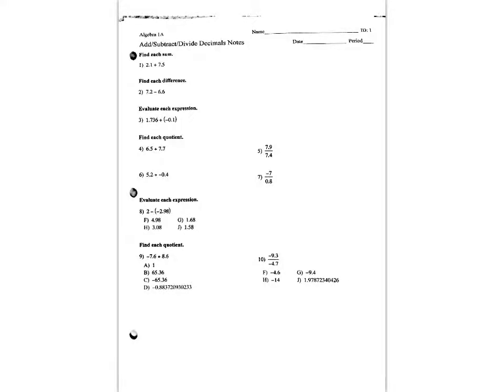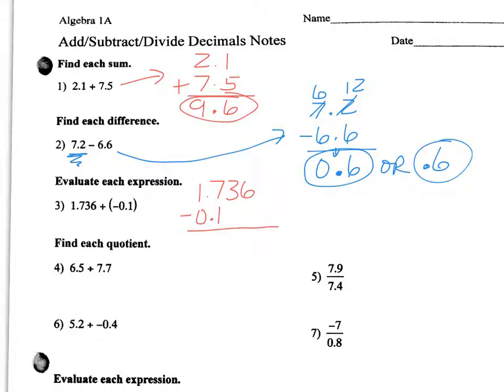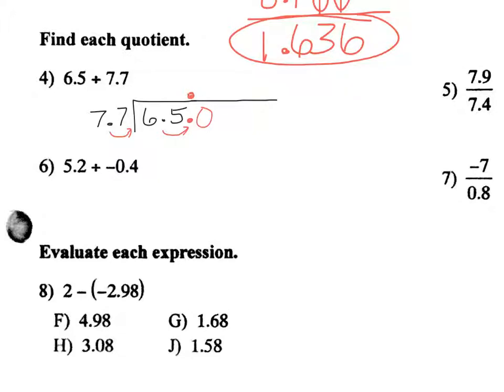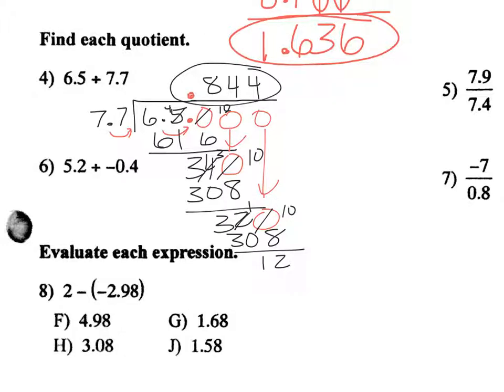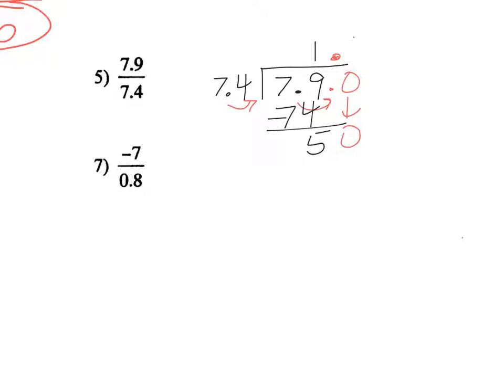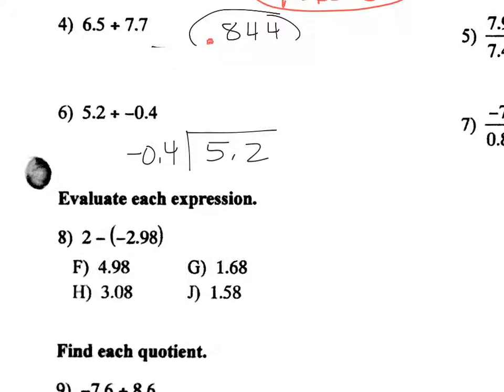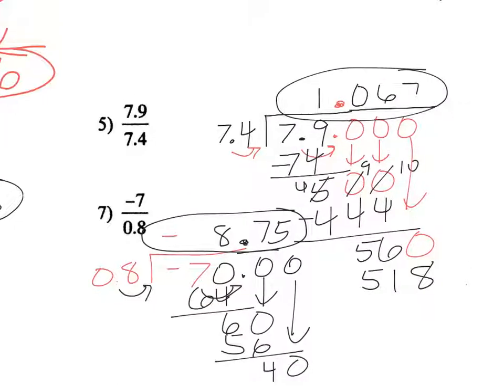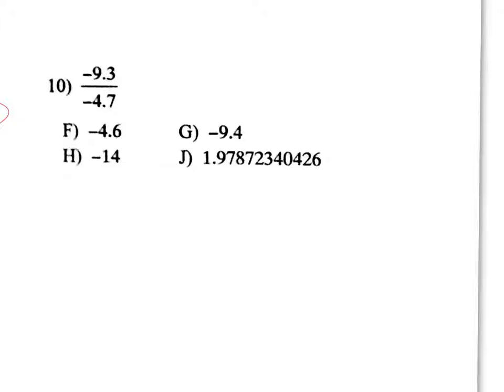0.16 Add,subtract,divide Decimal Notes video